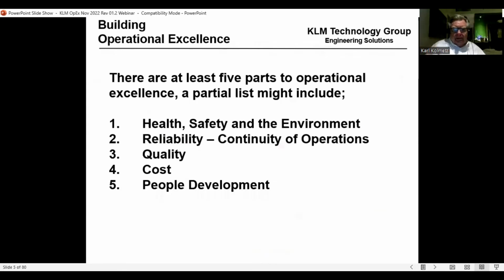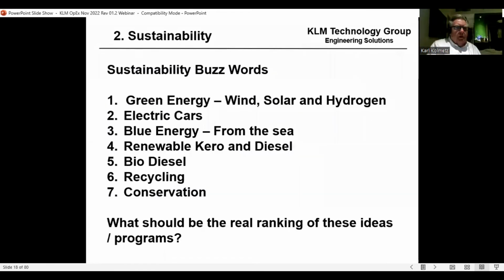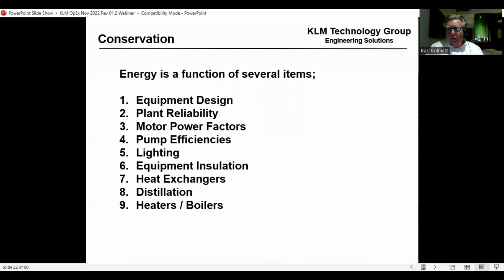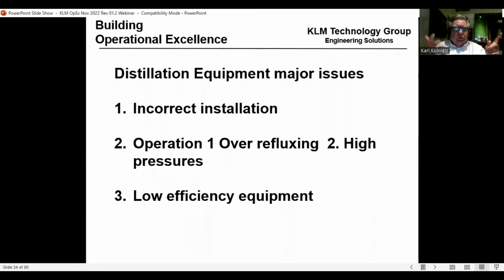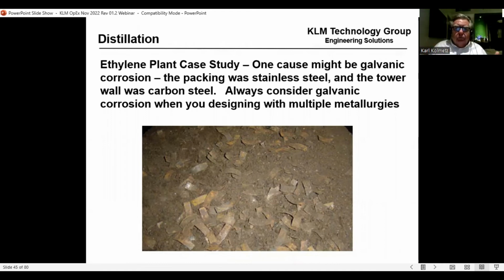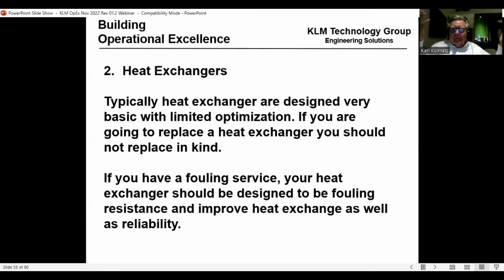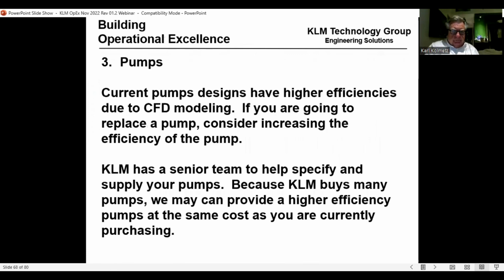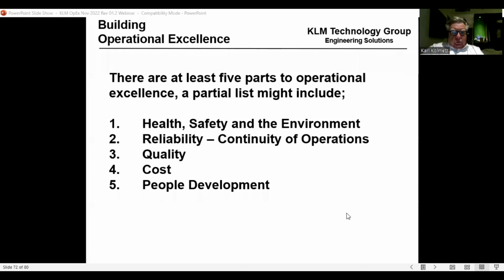KLM Building Operational Excellence with Process Equipment Troubleshooting